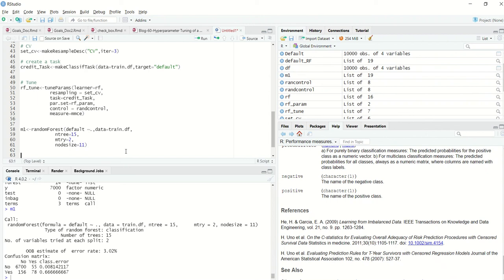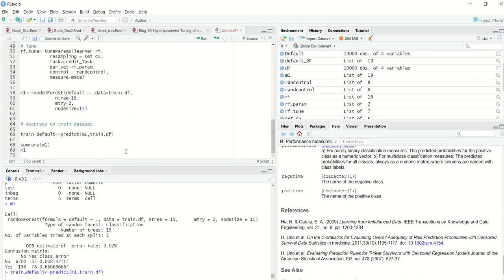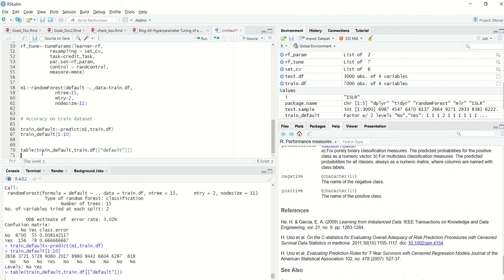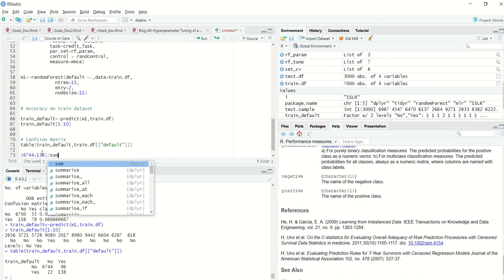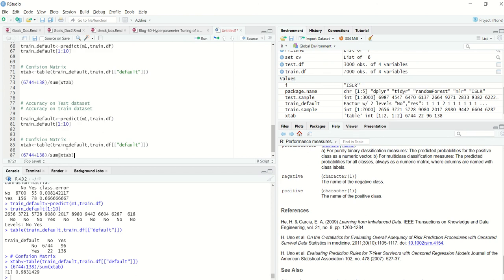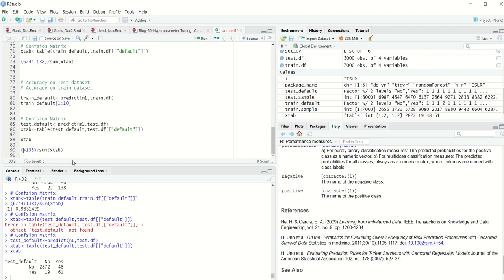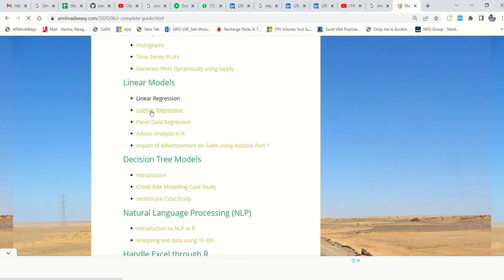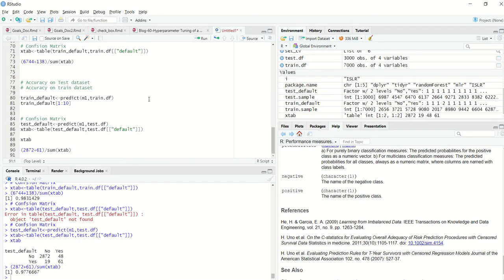Accuracy improves a lot after Hyper Parameter Tuning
In this video we are going to discuss some of the very important concepts in Machine Learning and Data Science.These are related to how we can optimally tune our model so that it gives the best results.You must have seen that whenever a batsmen gets a new bat, they generally knock it so that they can get that perfect stroke !. In Machine Learning also, we have to identify the set of optimal values or the SWEET SPOT for our model.These are the set of values at which our model creates that perfect stroke.

Once we get the optimal parameters using hyper parameter tuning and use them to train the random forest model, the accuracy obtained is very high.If you compare it with a logistic regression model, then it is a significant improvement